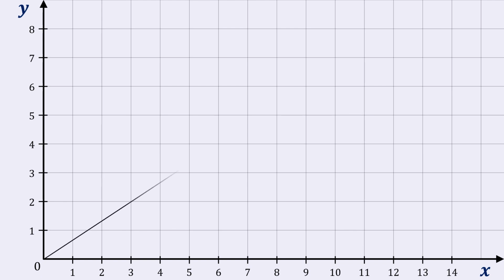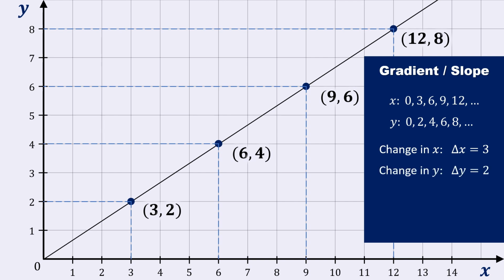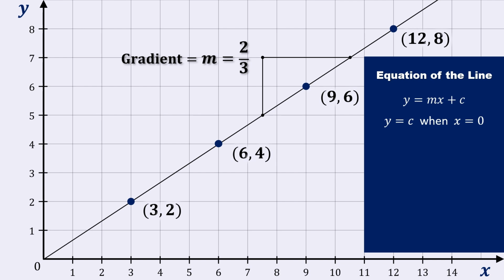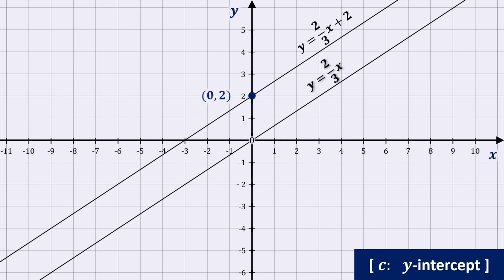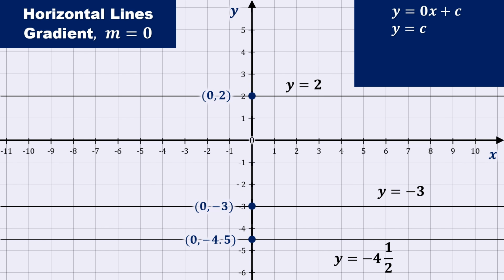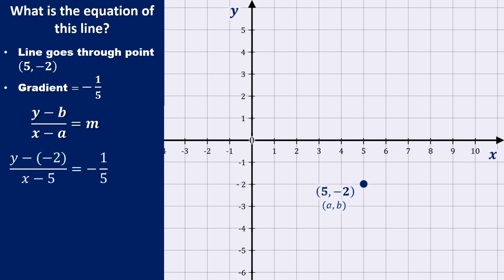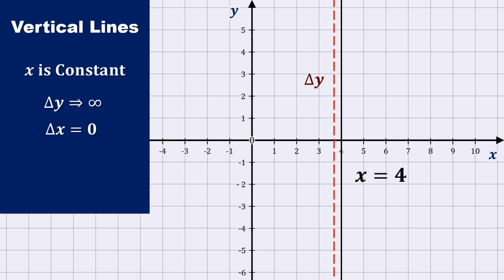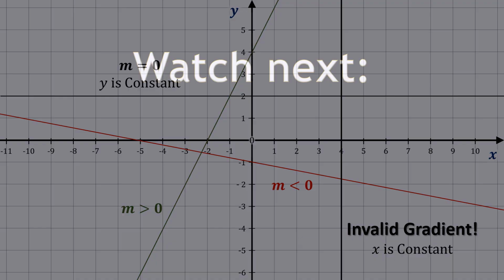Gradient and Equation of a Linear Graph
The gradient or slope is the change in the y-position over the change in the x-position, just like how speed is the change in distance over the change in time (Distance / Time).
The equation of a line represents the relation between the 'x' and 'y' variables, with 'y' as the subject.

CHAPTERS:
0:00 Gradient / Slope
1:21 Equation (at least 2 points on the line)
2:32 Parallel Lines (y-intercept)
3:16 Horizontal Lines
3:44 Equation (only 1 point on the line)
5:00 Vertical Lines